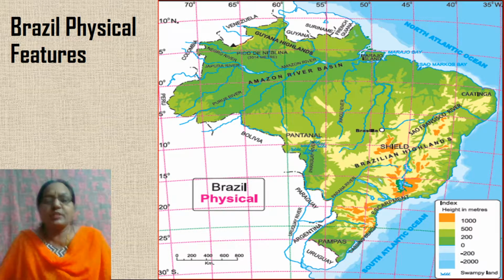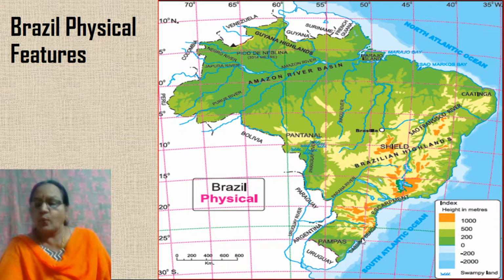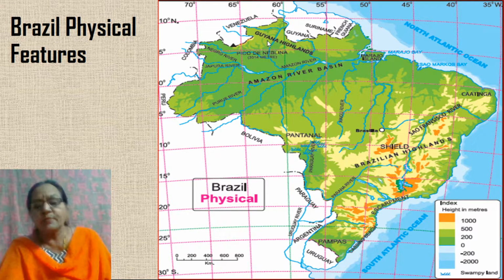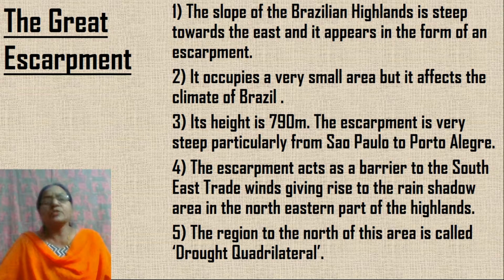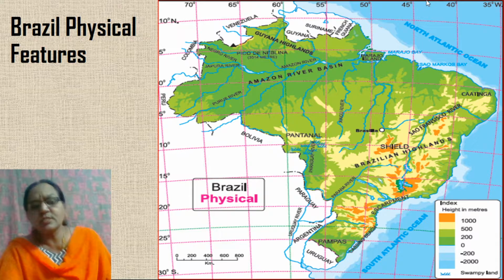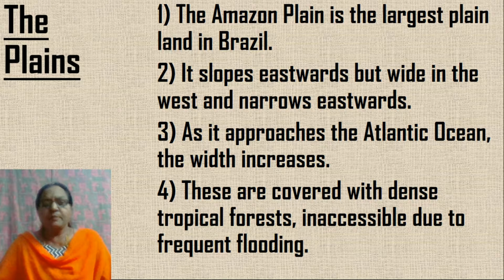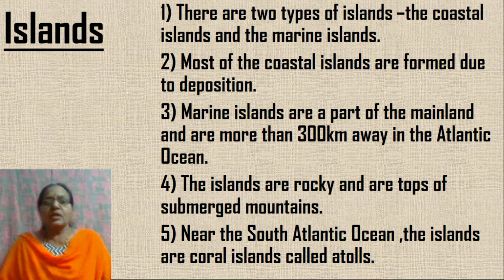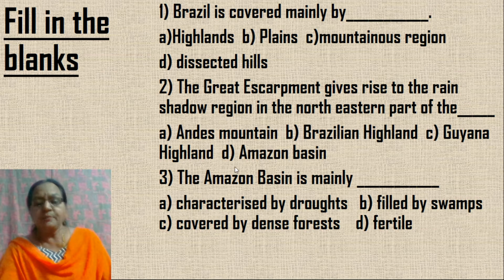Class_10_Geography_Physiography_and_Drainage_Revision_4_15_Sept_2020